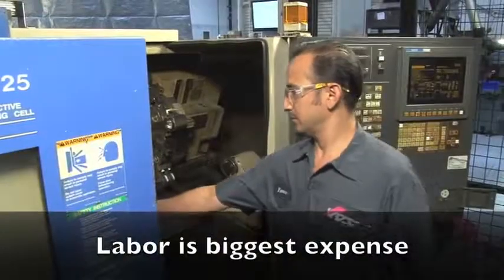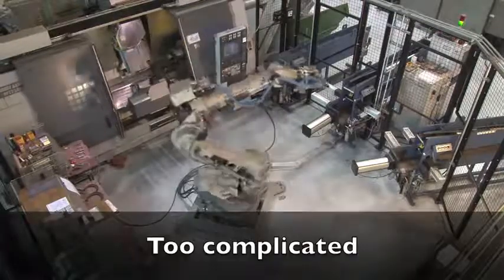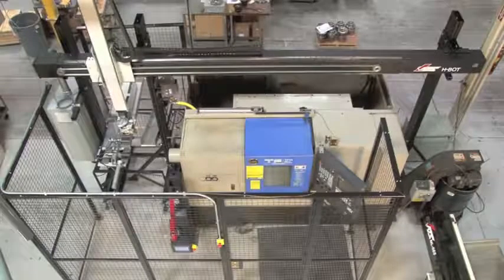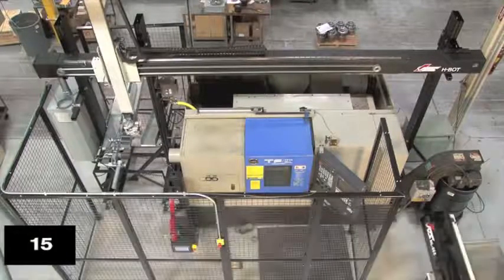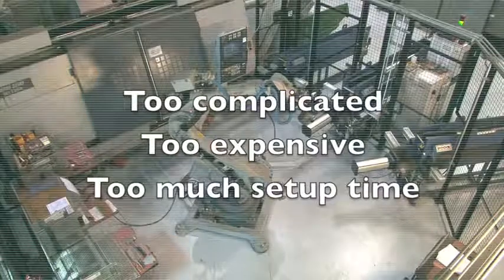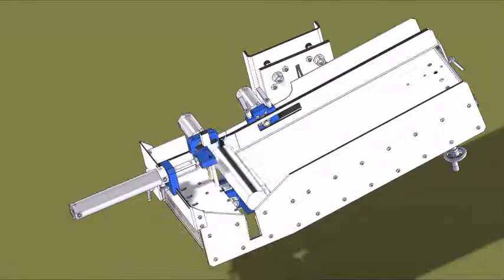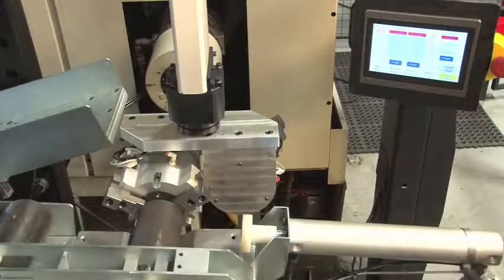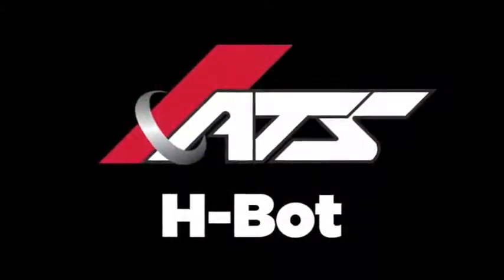H-Bot from ATS Systems